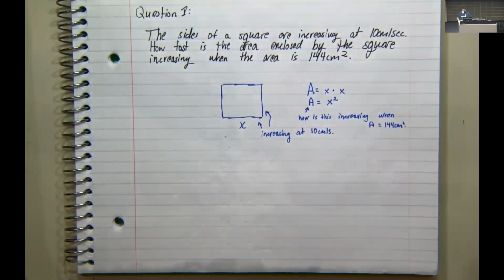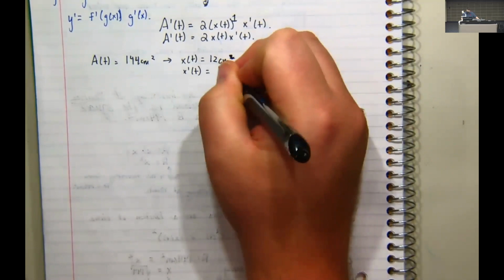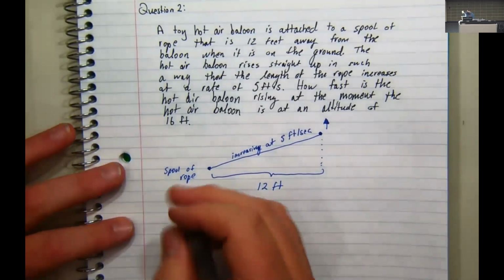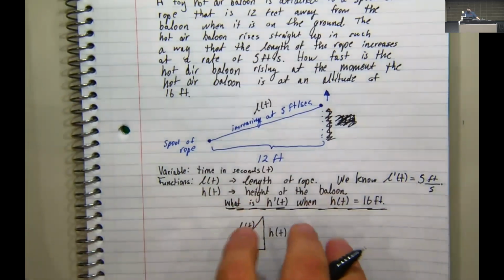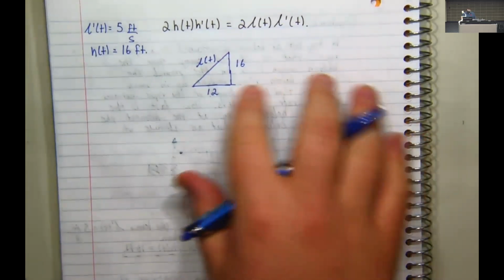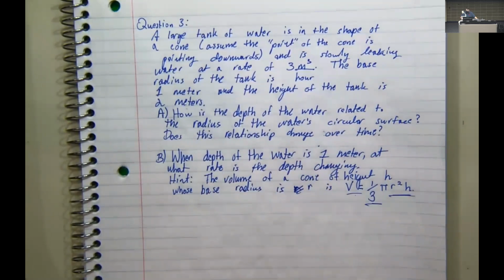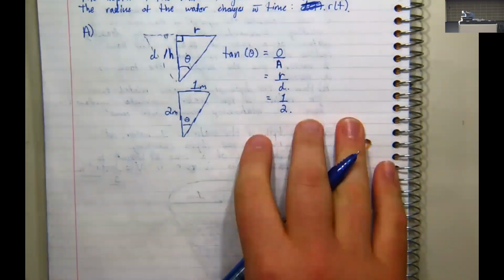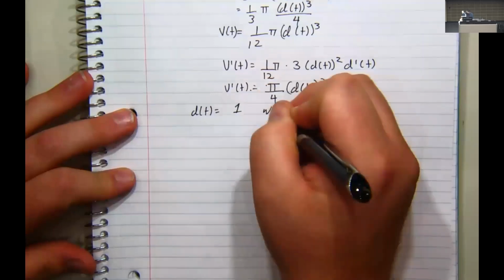Math*1200 Lab 8 Related Rates Word Problems (using derivatives)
Math*1200 Lab 8 on related rates work problems using derivatives.
The solution to the final question will also be posted on campuswire as we ran out of time.